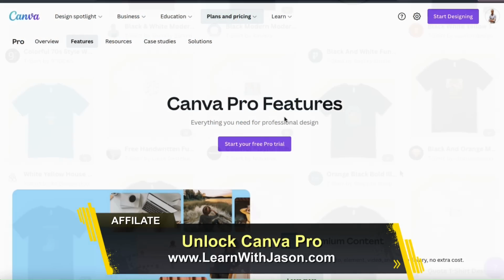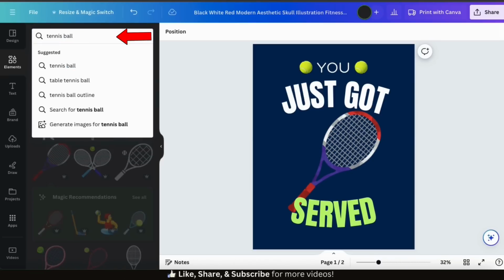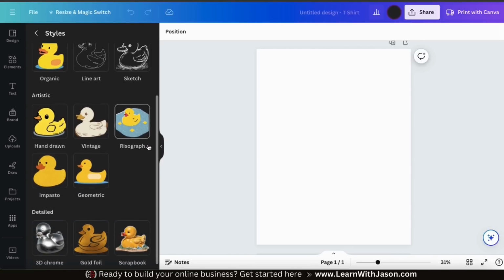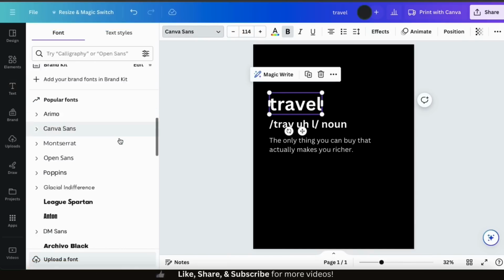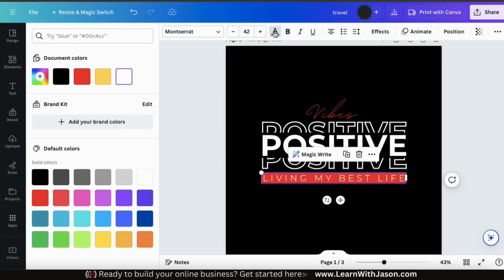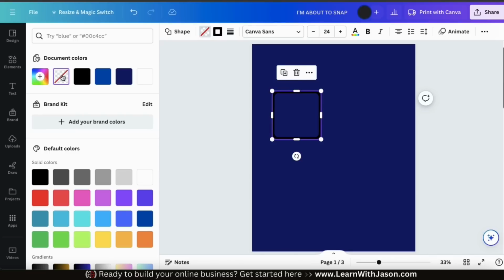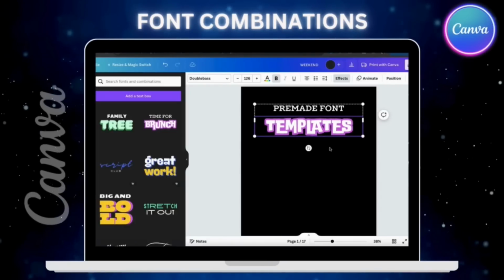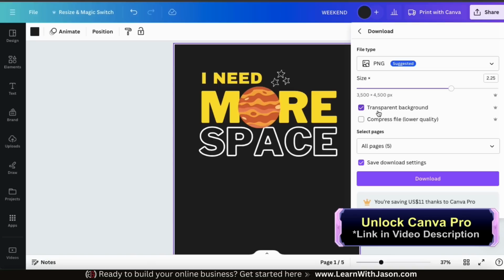Canva T-Shirt Design For Beginners (Complete Guide)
Ready to go pro and access all Canva tools?

Create T-Shirt Designs With Canva (Complete Guide)

In this complete guide, you’ll discover several methods to easily create eye-catching t-shirt designs on Canva. I’ll demonstrate over a dozen examples of how to use Canva to create t-shirt designs, including using t-shirt design templates, AI graphic generation, text designs, adding graphics & shapes from the Canva library, font combinations, and much more.

From customizing t-shirt design templates to generating graphics with artificial intelligence, I’ll guide you through several ways to use Canva tools & features to create stunning designs for your t-shirts. Whether you want to create a simple t-shirt design with only text, or a complex image with several graphics, you’ll learn everything you need bring your ideas to life.

By the end of this video, you’ll have tons of new tips and tricks to create eye-catching t-shirt designs with Canva.

Ready to start your online brand? Get the training, tools & templates you need to build your online empire!

JOIN THE QUANTUM COURSES COMMUNITY